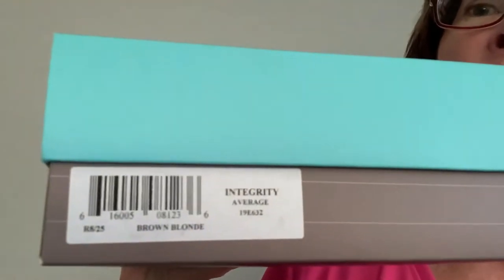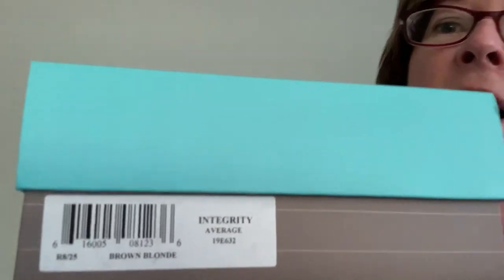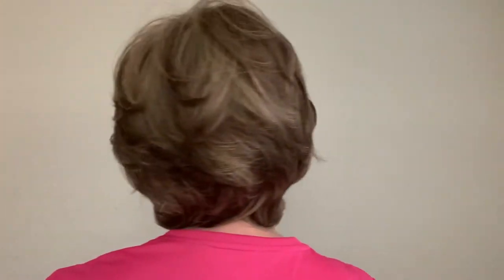Integrity by Gabor Wig Review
Review of Integrity Wig by Gabor in the Brown/Blond color